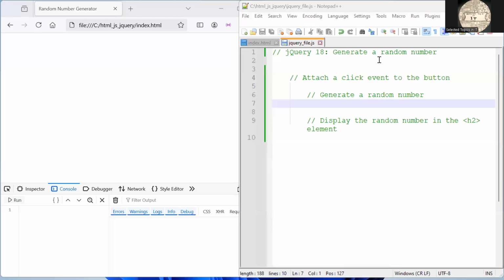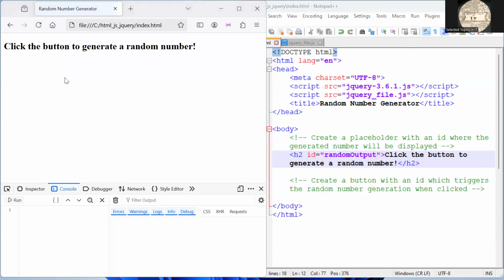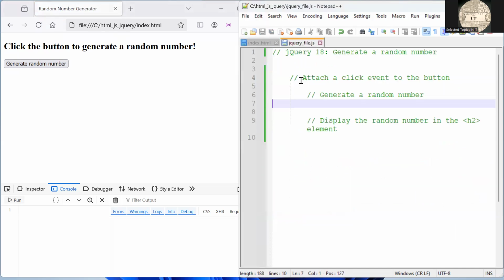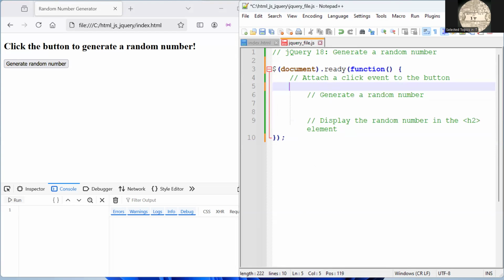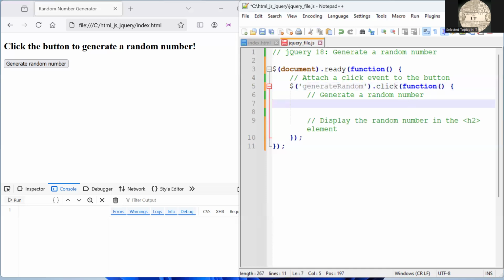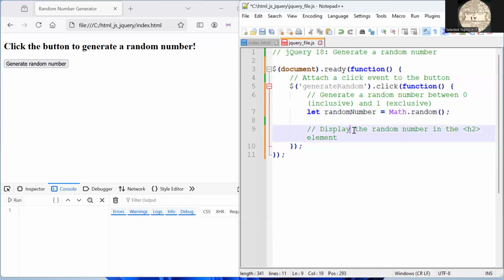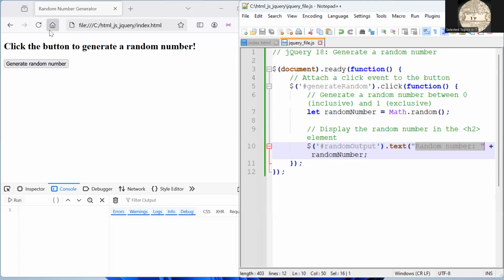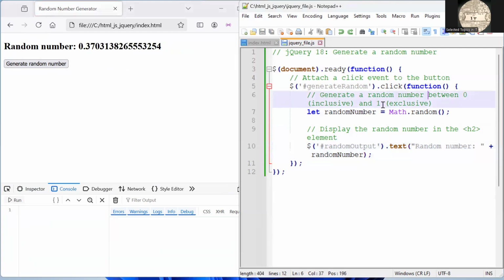jQuery 18: Generate a random number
Generate a random number between 0 (inclusive) and 1 (exclusive)